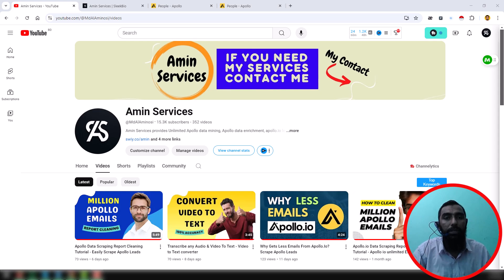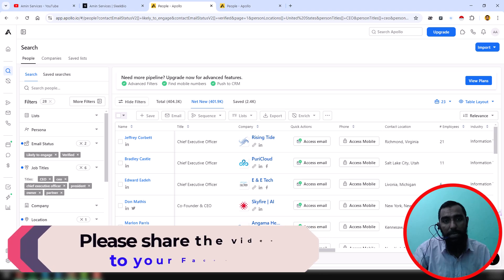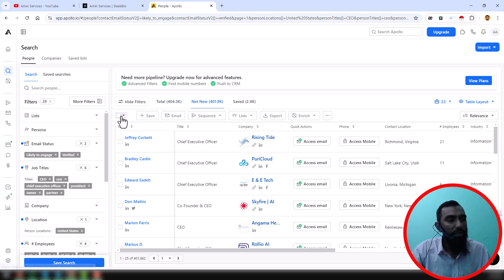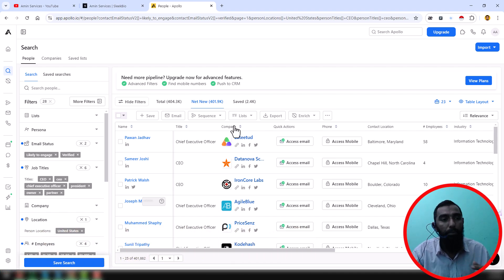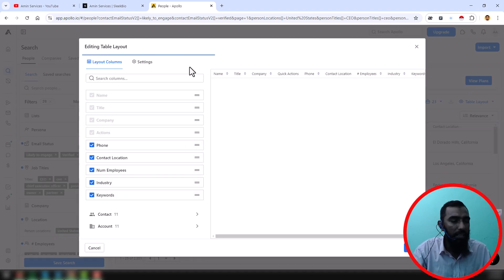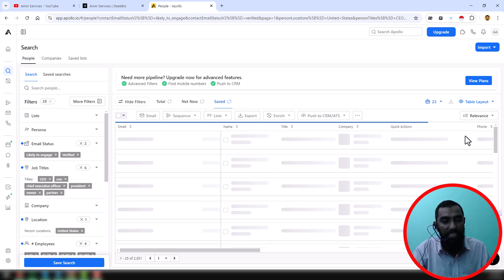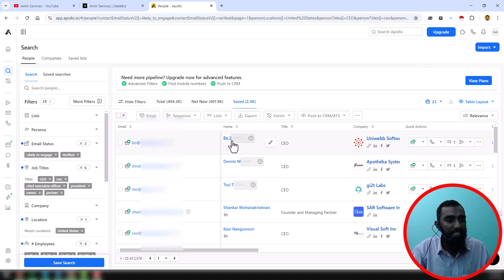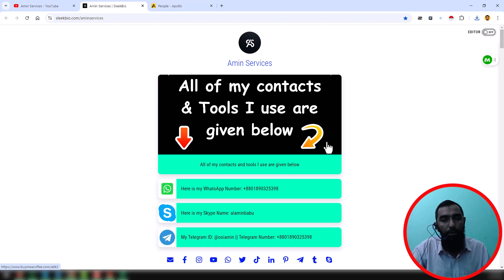How I Scrape Unlimited Leads from Apollo io using FREE Apollo Data Scraper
In today's video, I'll be showing you how to scrape unlimited leads from Apollo.io using a FREE Apollo data scraper. This is a simple yet powerful technique to gather email addresses and other data without using export credits. However, I must mention that I’m using a paid Apollo account because the free version has limitations, especially when scraping large amounts of data.

By using my link, you can get a huge discount on your Apollo subscription. Additionally, I'm offering special Apollo paid accounts at a much cheaper rate.

Here's a quick overview of what we'll cover in this tutorial:

Apollo Data Scraping Basics – I'll explain how to save data manually from the "Net New" section to the "Saved" section by selecting 25 contacts at a time.

Automating the Process – I also offer an Apollo data saver tool that automates this process, saving you time.

Exporting Data – Learn how to use the "Table Layout" feature to show email addresses, rearrange columns, and export data without spending export credits.

Using the Instant Data Scraper – I'll demonstrate how to use the Instant Data Scraper to gather emails and other data efficiently, without needing to use your Apollo export credits.

By the end of this tutorial, you'll be able to scrape leads from Apollo like a pro!

Key Points:
Using a paid Apollo account allows for seamless scraping without restrictions.
Follow the manual method or use the Instant Data Scraper for fast and efficient data gathering.
Learn how to customize the table layout in Apollo to show the details you need.
Download the scraped data as a CSV or Excel file easily.

Tools Used:
Apollo.io Paid Account
Instant Data Scraper (Free tool)

Need an Apollo paid account at a discounted rate?

Chapters:
0:00:00 : Introduction to Apollo.io Scraping
0:00:43 : Referral Link and Discounts
0:02:07 : Saving Data and Exporting Efficiently
0:04:47 : Creating a New Table Layout
0:05:37 : Using Instant Data Scraper
0:07:09 : Conclusion and Call to Action